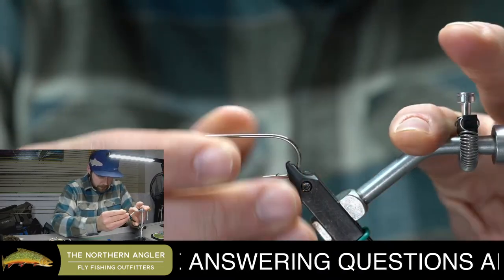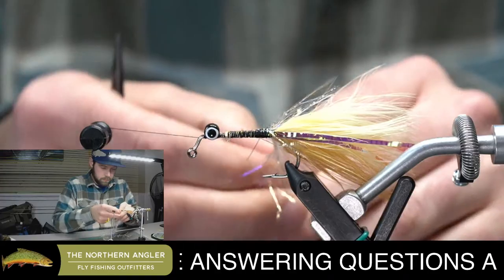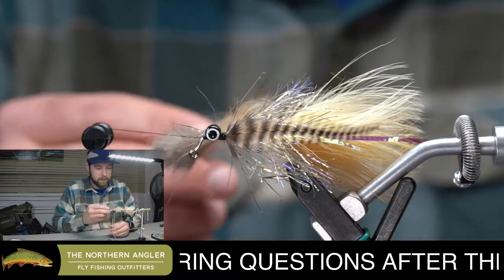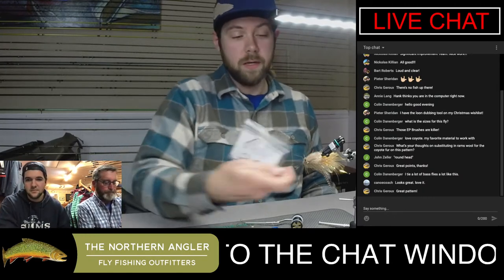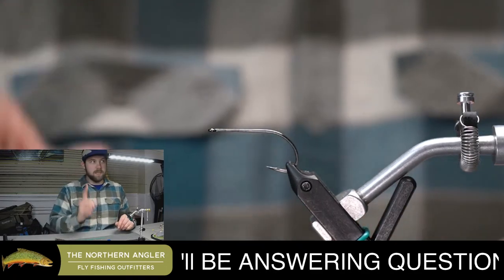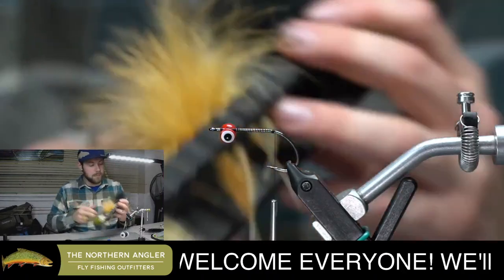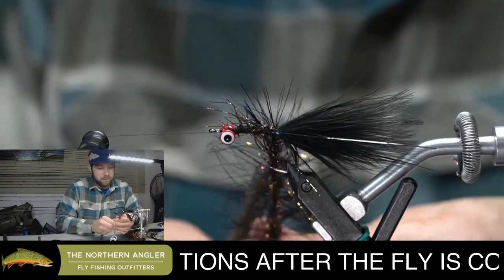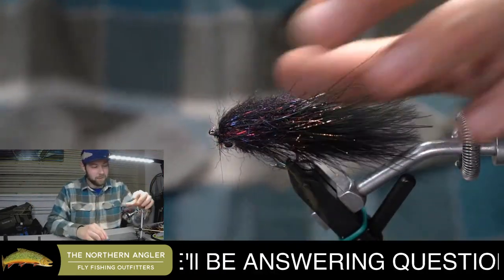Trout Streamers with Matt Hartman Live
In case you missed it, Matt tied two sculpin style streamers for trout called the Coyote Ugly & Headcase Sculpin. We recommend using the timestamps below to jump ahead to the fun.
8:05 Welcome to the livestream
9:30 Coyote Ugly Sculpin
34:48 Coyote Ugly Q&A
39:35 Intermission
45:37 Headcase Sculpin
1:06:40 Headcase Sculpin Q&A
1:10:25 Talking about next week

Matt is the manager of The Northern Angler and the guy behind the vise on most of our tying tutorials. He loves fishing the classic waters of Northern Michigan and exploring new water whenever he can. Whether it's trout, steelhead, bass, or pike, Matt loves fishing flies that have come from his own vise.